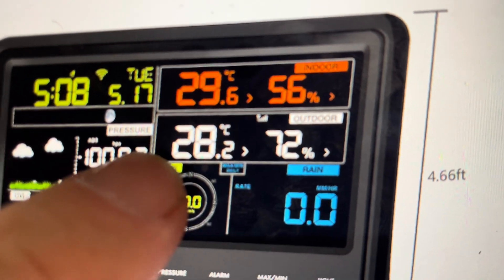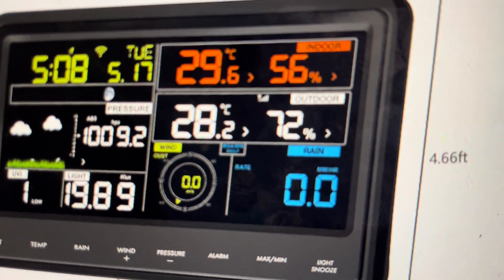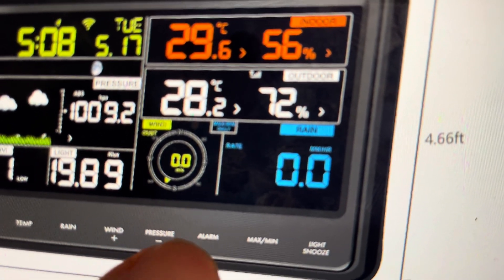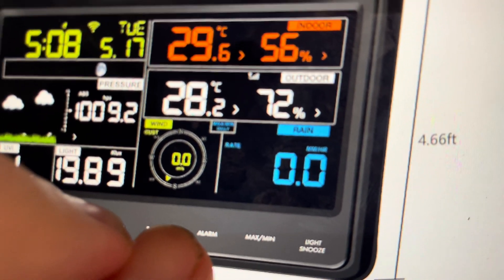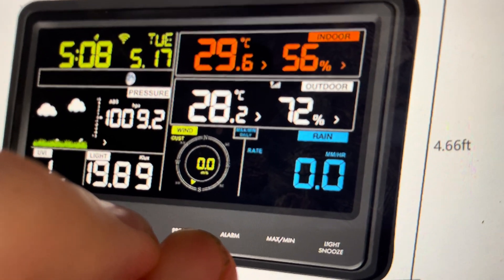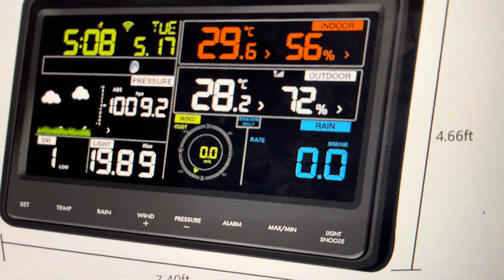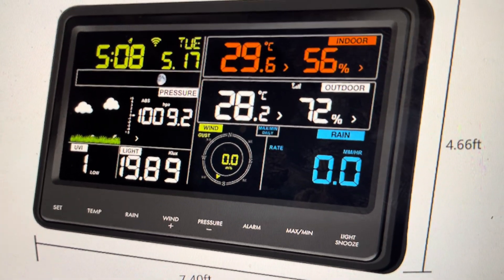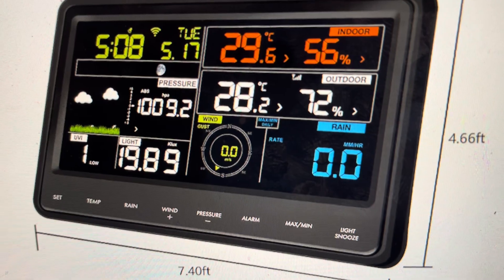Hard Reset Ecowitt 2910 Weather Station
How to troubleshoot or setup starting with a hard reset a ECOWITT WS2910 Wi-Fi Weather Station to factory default settings if it is not working or not connecting or if it is frozen or not responding, the factory reset is a good troubleshooting step. You can also restore the factory settings to setup your device as new. Found in the ECOWITT WS2910 Wi-Fi Weather Station user manual.